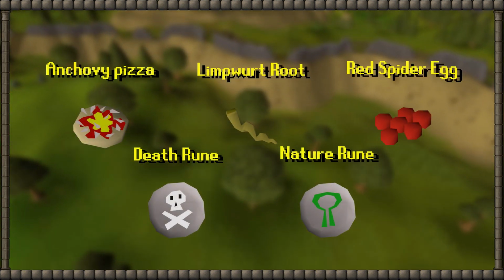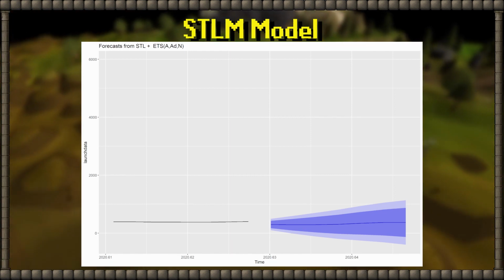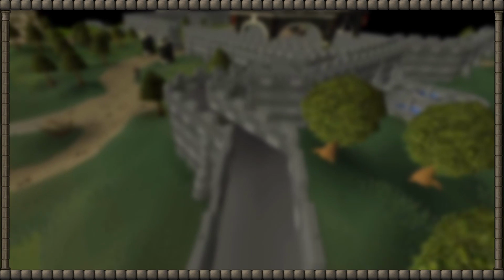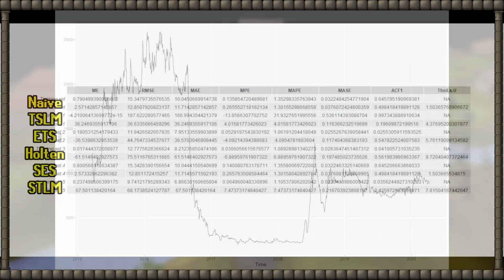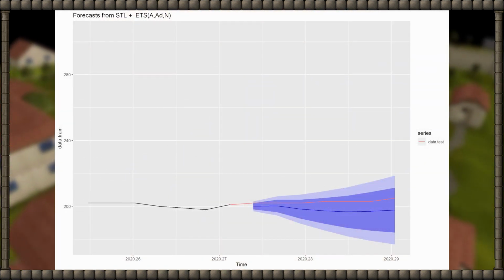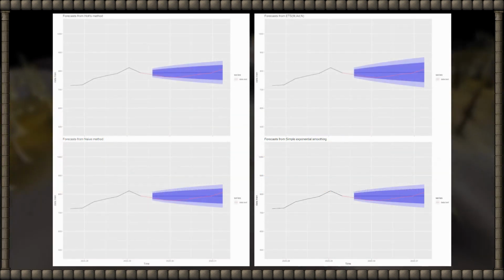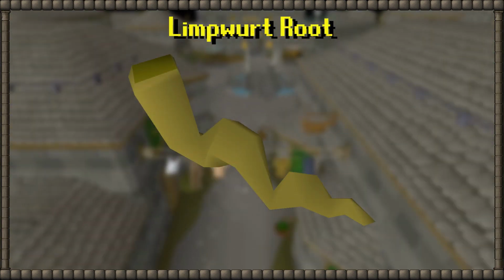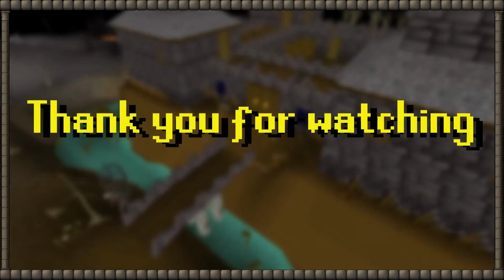OSRS Investing: Using Forecasts to predict rising Prices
First Episode of my price prediction Investing Sereies. I have a backround in predictive modeling, but I have not done any forecasting myself. This Episode is my first attempt at forecasting. I hopfully can improve over time.